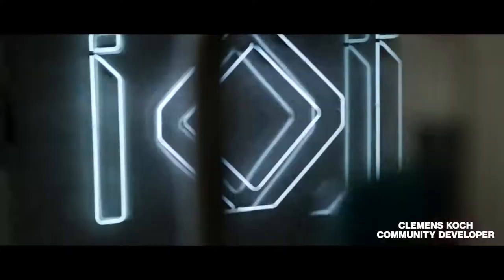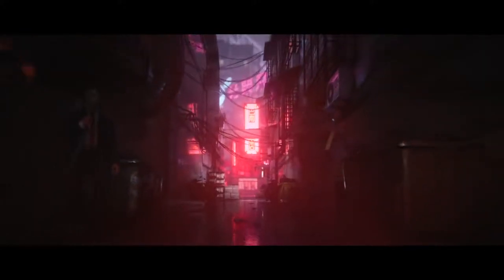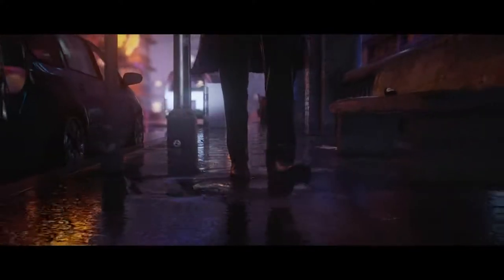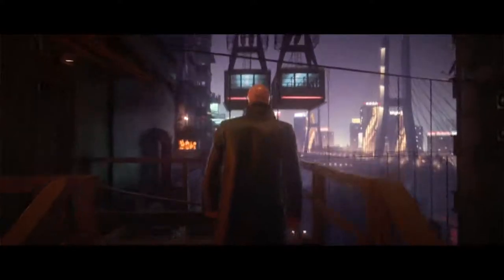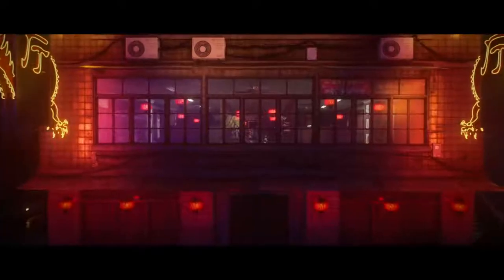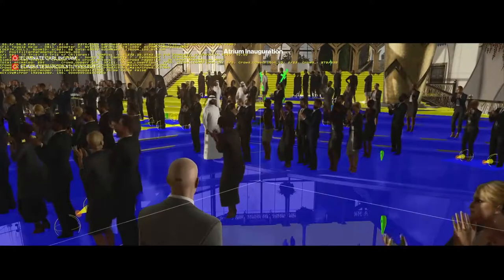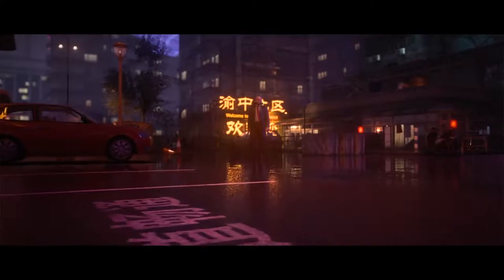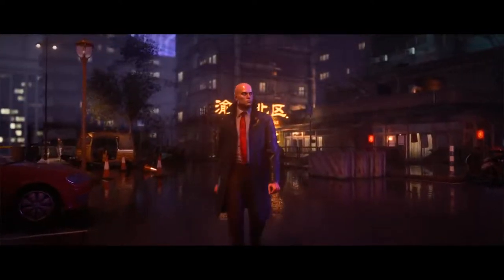Hitman 3 - Under the Hood (Chongqing Location Reveal) PS5/PS4 ➤ ⓎⓃⓇ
Description

Welcome to Chongqing, a brand new location coming to HITMAN 3. Plus, get a closer look at the technology that powers the game, IO Interactive’s very own Glacier engine.

Açıklama

HITMAN 3'e yepyeni bir yer olan Chongqing'e hoş geldiniz. Ayrıca, oyuna güç veren teknolojiye daha yakından bakın, IO Interactive'in kendi Buzul motoru.